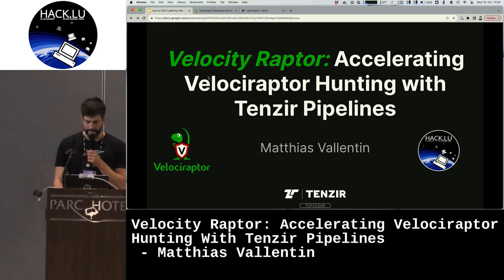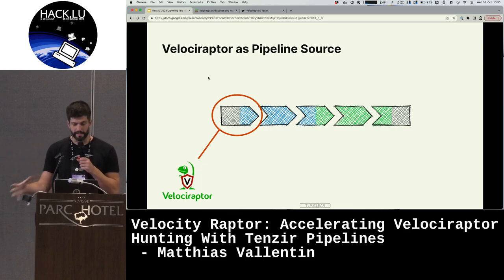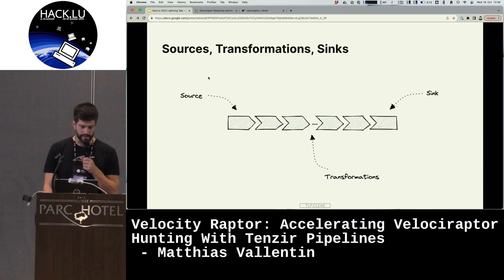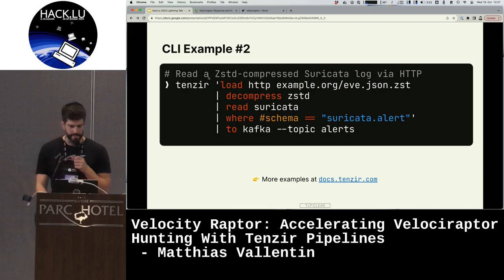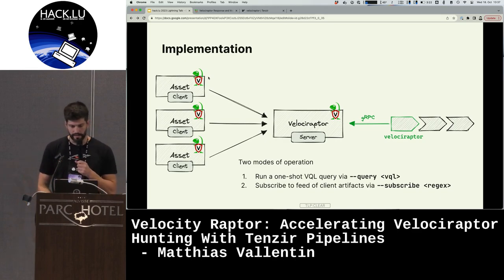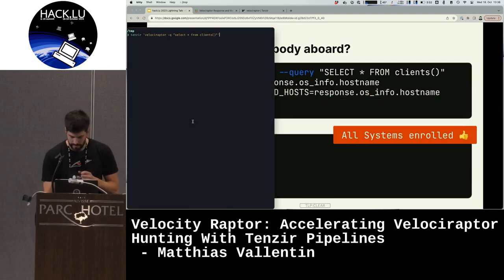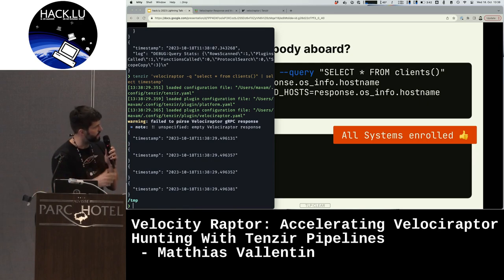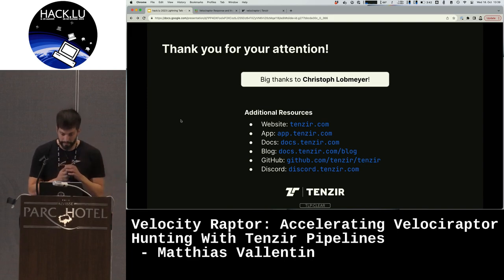Hack.lu 2023: Velocity Raptor: Accelerating Velociraptor Hunting With Tenzir - Matthias Vallentin